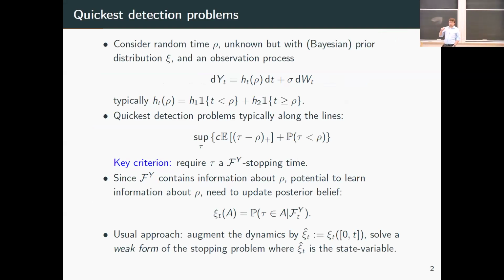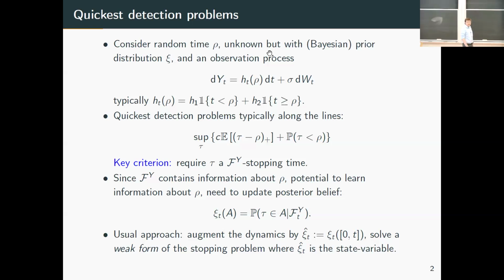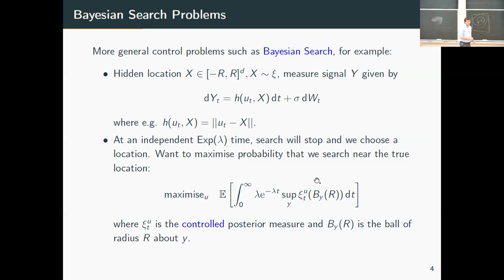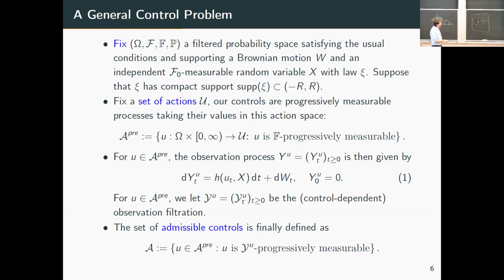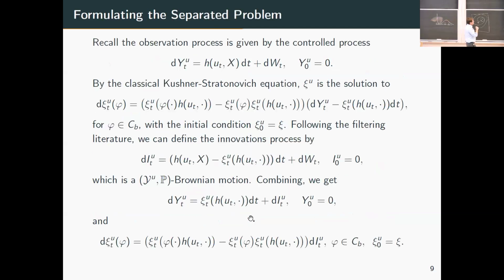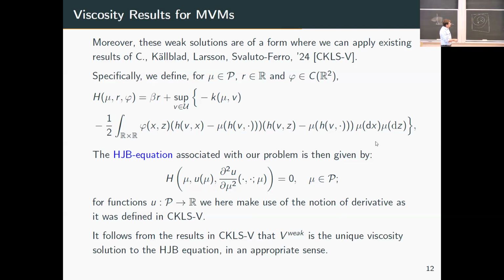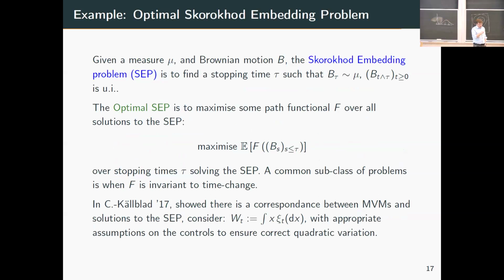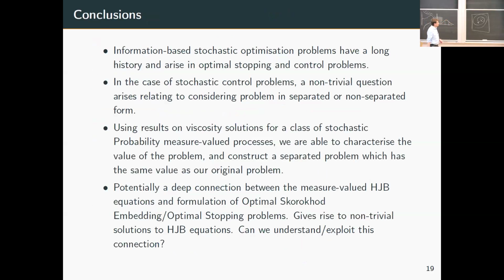A Measure-Valued HJB Perspective on Bayesian Optimal Adaptive Control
Speaker: Alexander Cox, University of Bath
Date: May 13, 2025

Fields-CFI Conference on Optimal Stopping and Its Applications in Finance and Insurance